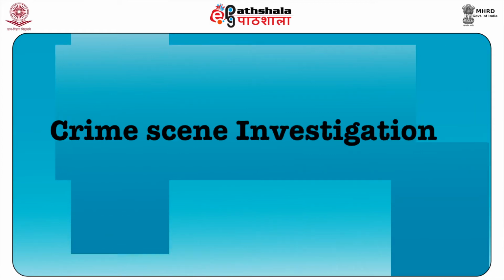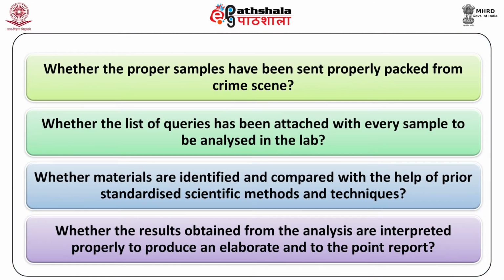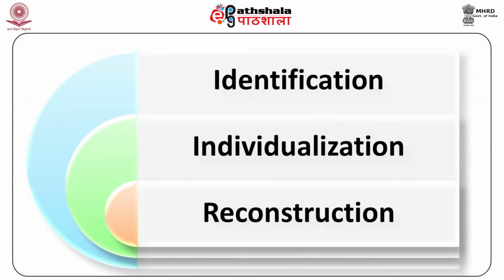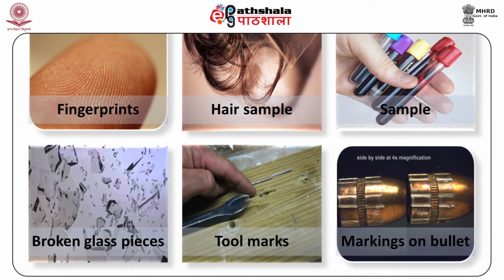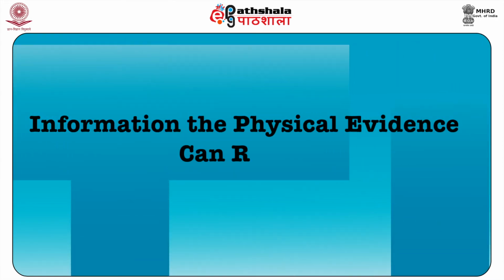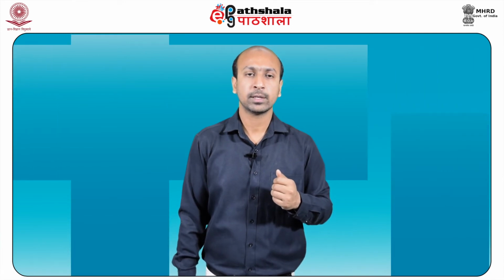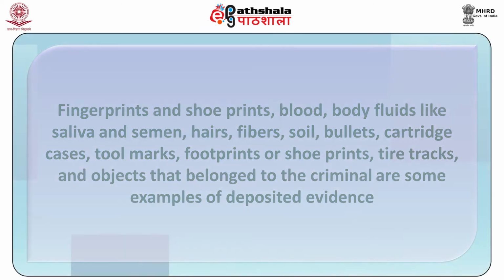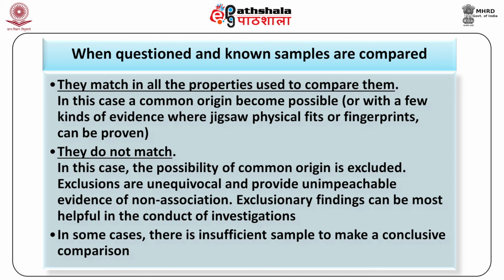M-22. Importance of Information Physical Evidence Reveal